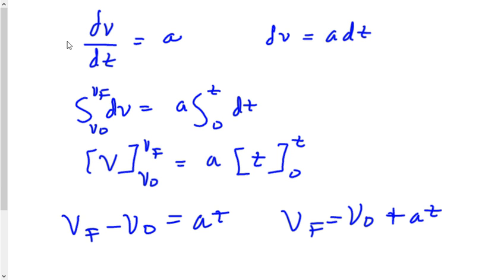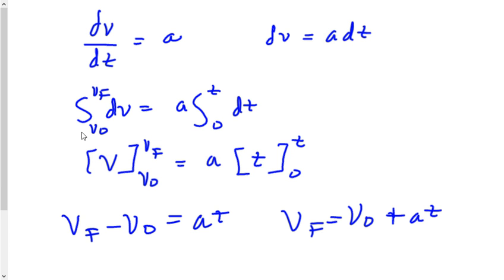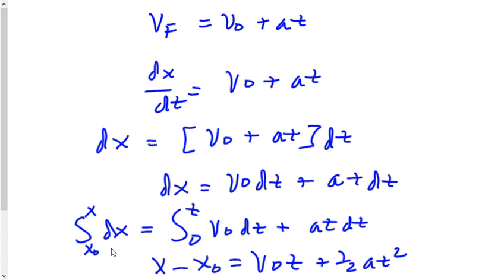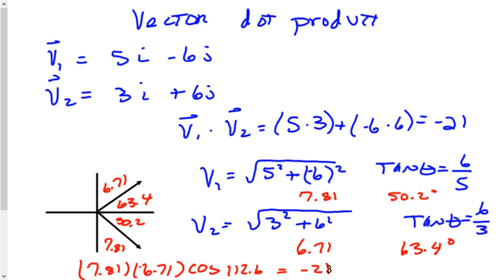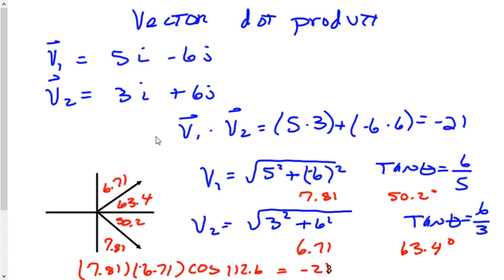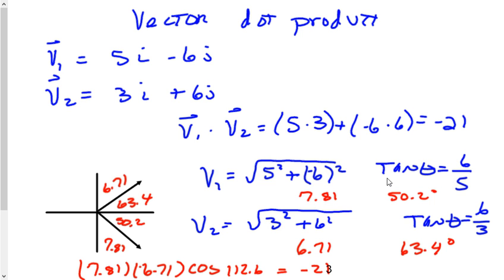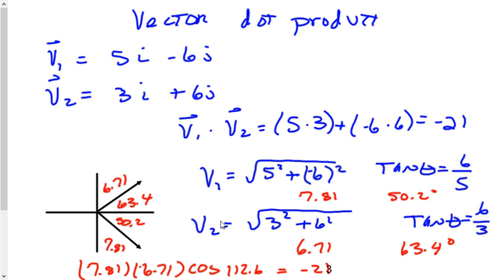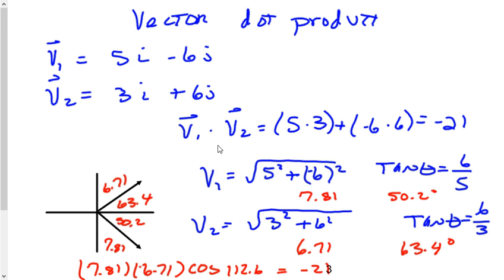A.P. Physics C Mechanics Review 1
This video reviews separation of variables in order to derive the fab five equations and vector cross products.